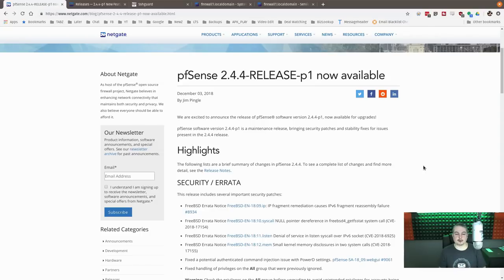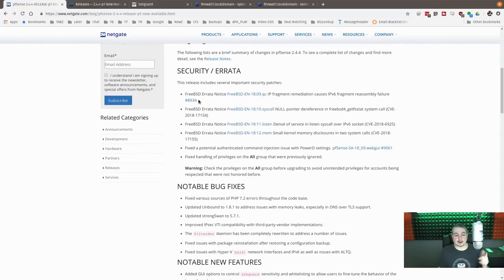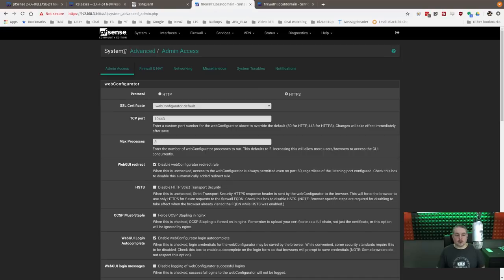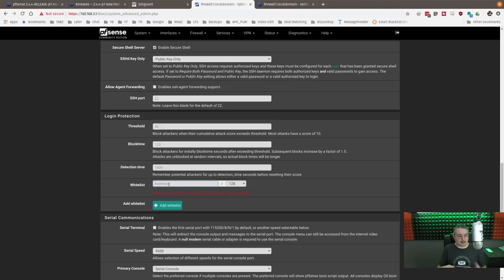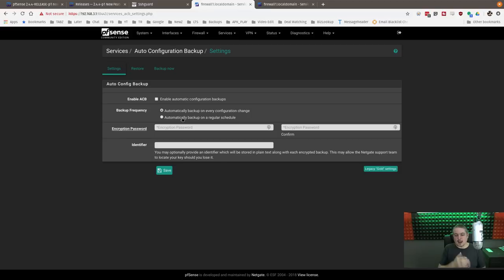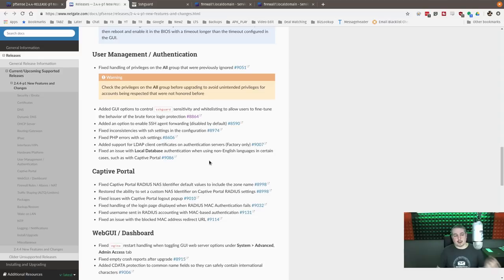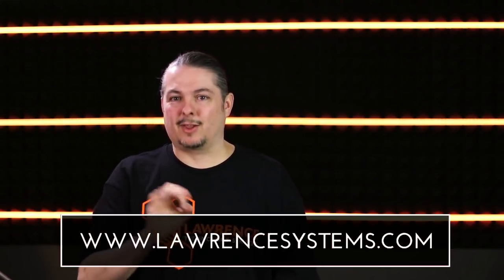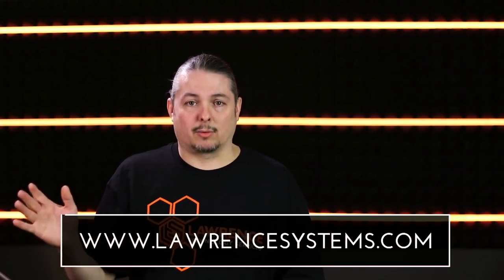pfsense 2.4.4-p1 New Features and Changes including SSH Guard & AutoBackup